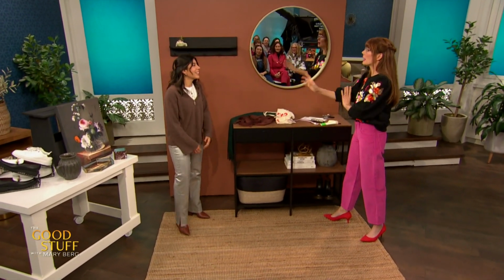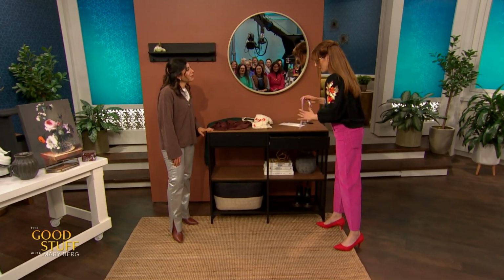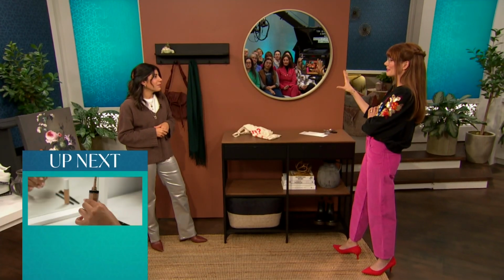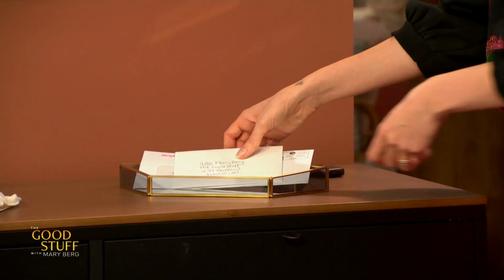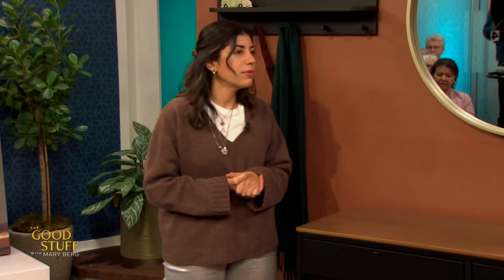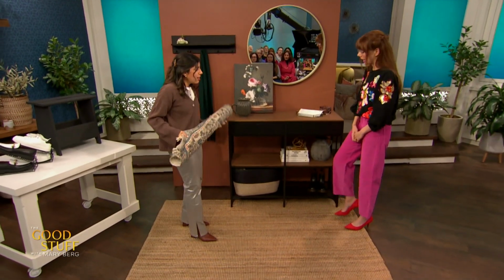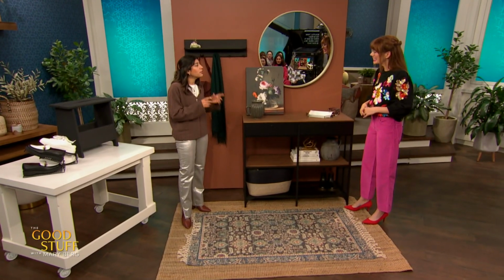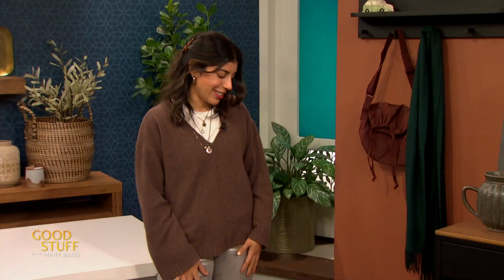Get the entryway of your dreams with these easy décor tips | The Good Stuff with Mary Berg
What’s the first impression people get when they walk into your home? From big to small spaces, design expert Farah Altoumah helps us avoid these entryway errors.

For the latest from The Good Stuff with Mary Berg,